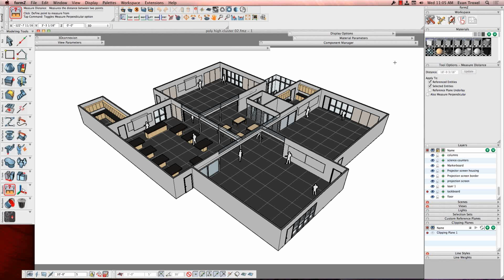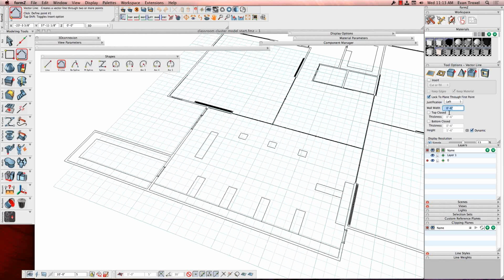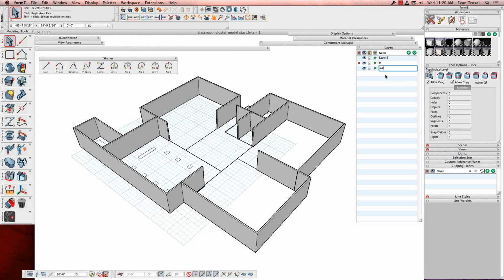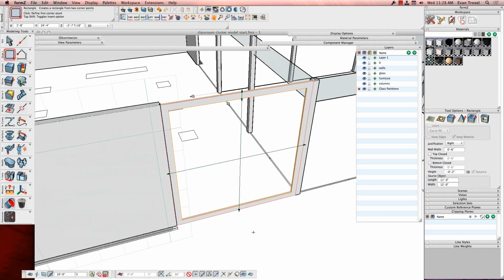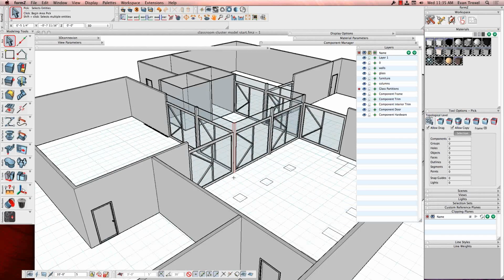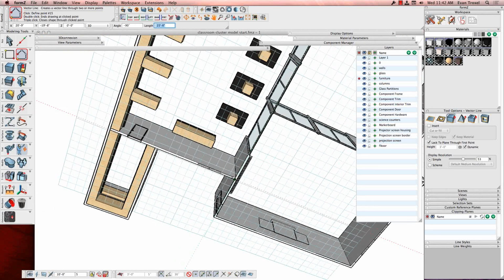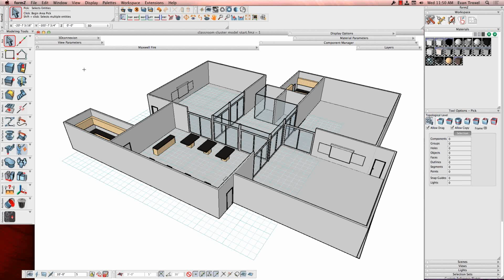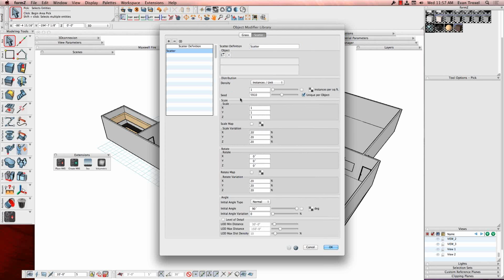Novedge Webinar #109: FormZ for Architectural Modeling, Rendering and Drawings with Evan Troxel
There are specific tools included in formZ 7 that make it a very smart tool for conceptual architectural modeling. Parametric tools that are specific to architecture include walls, stairs and more. Other helpful things like working with a combination of solids and surfaces, Booleans and NURBS, 2D drawing layout abilities and several 3D rendering types make it a production powerhouse.

Evan Troxel, is a designer specializing in public works projects that include K-12 schools, community college and university projects, as well as civic and other institutional projects in development at HMC Architects in Southern California. He is also the founder of Method Digital Training and one third of the team behind the Archispeak podcast.

Method is the only website that focuses on making architectural designers worth more by teaching smart digital tools combined with smart workflows. Through video tutorials and time-saving products, you'll learn without a speed limit. You'll be a rockstar to your company, colleagues, and clients. Armed with knowledge, you'll realize your creative designs and make more money doing it.

- Architects and designers with SketchUp looking to take their designs to the next level.
- People looking to add more complex form-making to their toolbox.